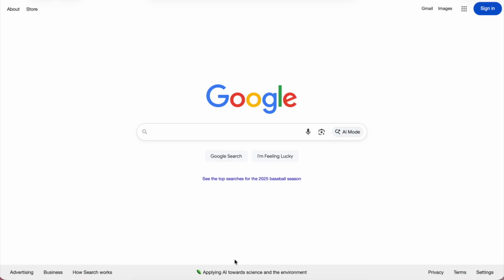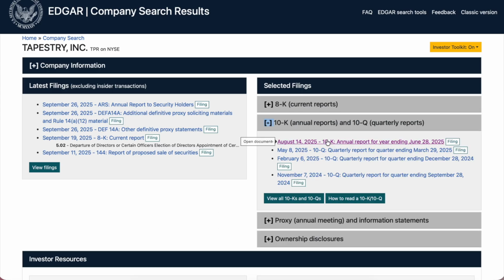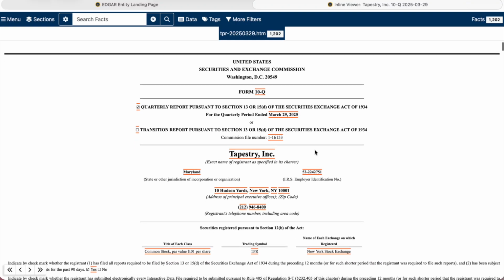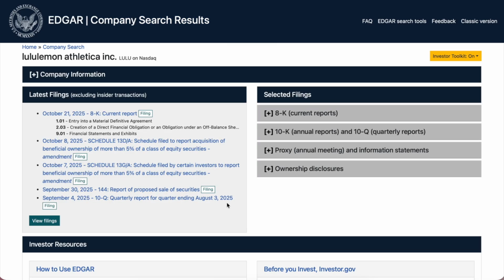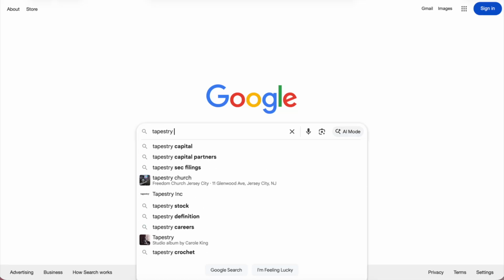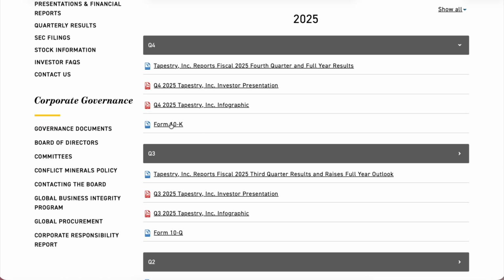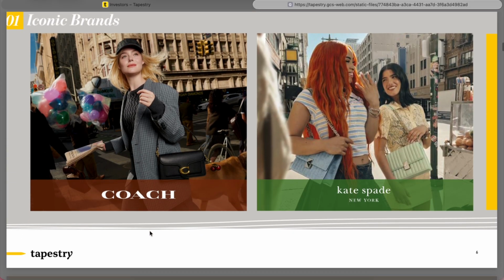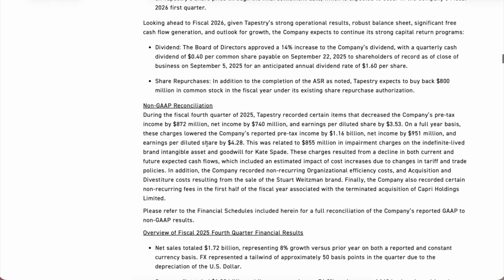Company Earnings Part 2: How To Search For A Public Company’s 10 Q and 10 K Office Hours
Today's video is the second part of a series on corporate earnings. In today's video we walk through an example 10-Q and 10-K.

The full blog post for this video can be found